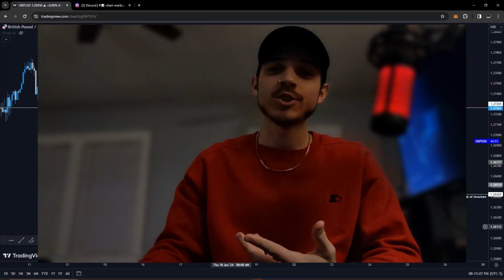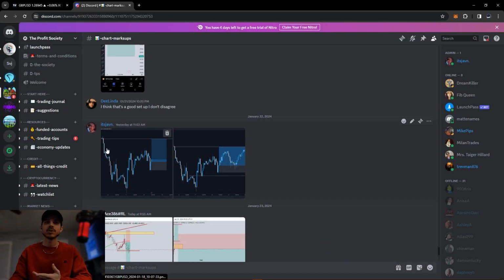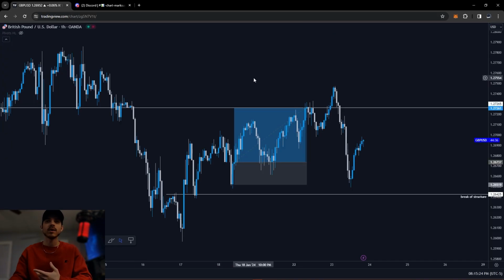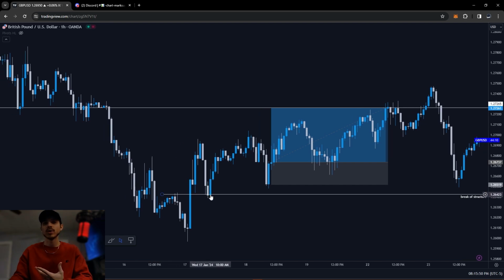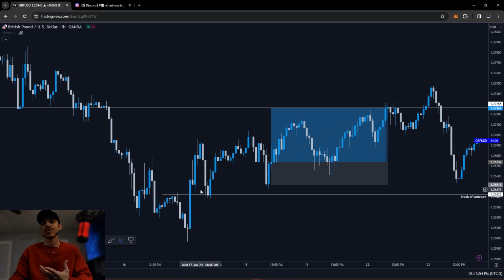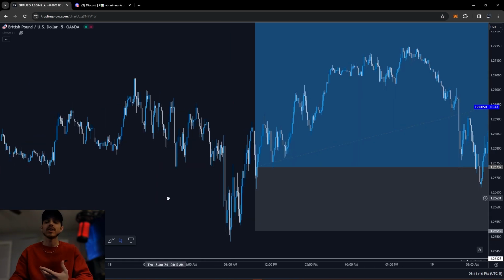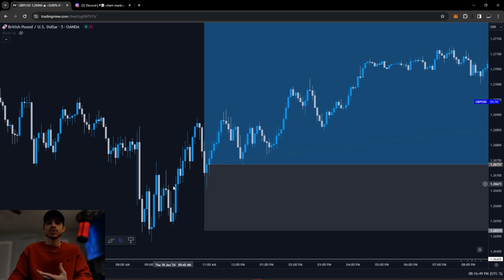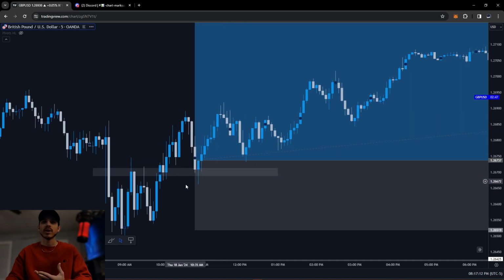I've Traded This Same Setup Every Day For Over 5 Years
Stop making trading hard on yourself and use market structure. It is the easiest and most beginner friendly way to trade. It only requires a few steps and is full proof. This method of trading will always work and will never become outdated. Line up all your confirmations and place your trade.